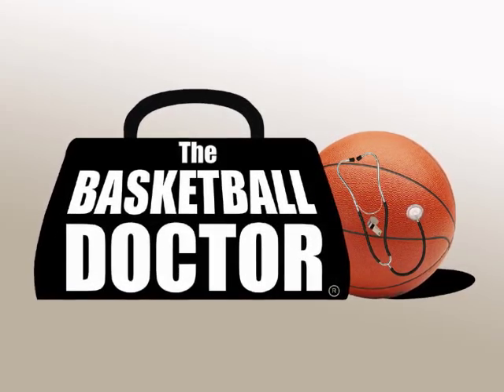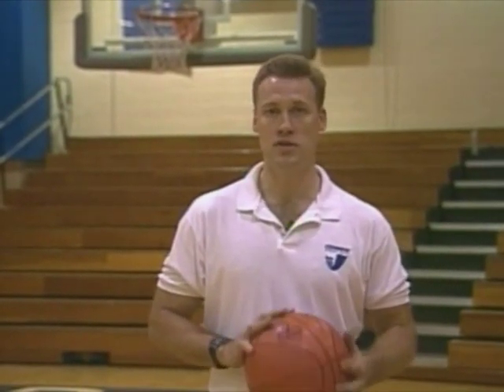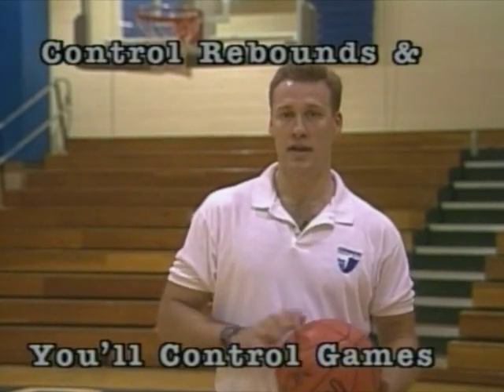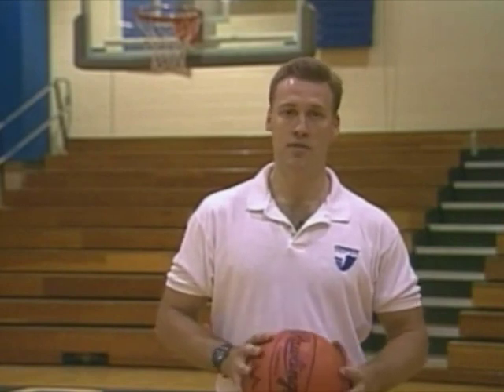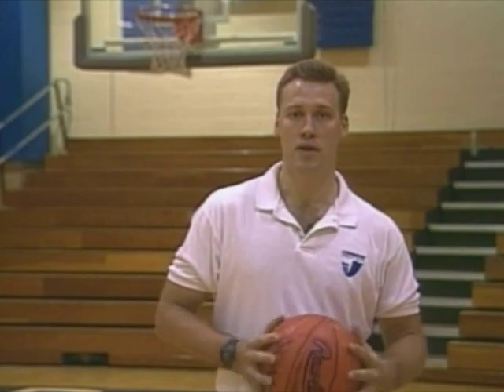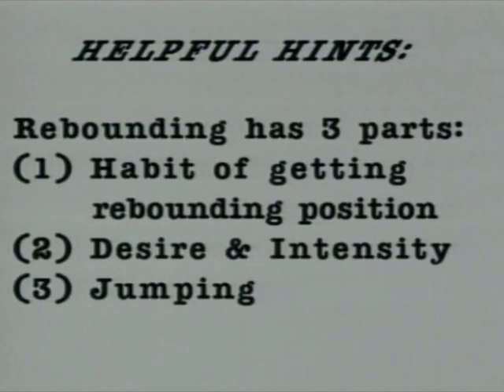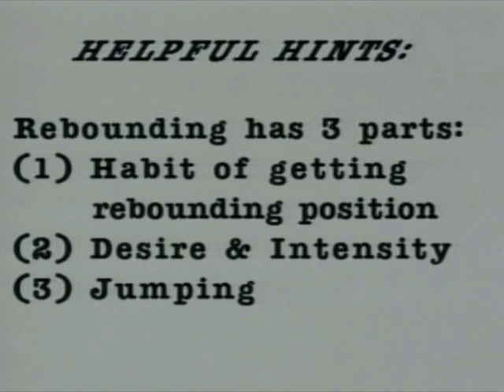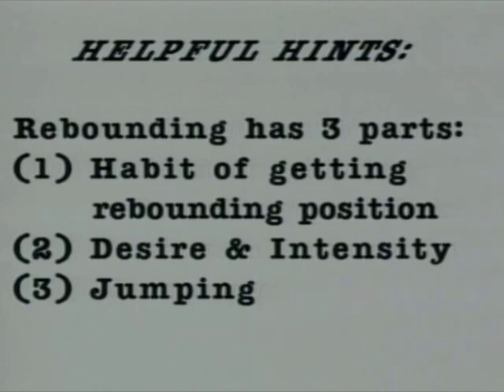Power Forwards Workout - Basketball Training Video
Increase your skills and DOMINATE the floor as a POWER FORWARD!

BADEN BASKETBALL proudly presents The BASKETBALL DOCTOR, basketball's #1 skills clinician!

Learn these 36 dominating drills, philosophies and tips designed to increase your playing position.  Loaded with over 50 training techniques for improving rebounding skills, 30 drills that teach footwork and fundamentals for better rebounding, and 12 exercises to increase vertical jump by up to 10 inches or more! Used by college and NBA teams.

Now you can average 10 or more rebounds per game!